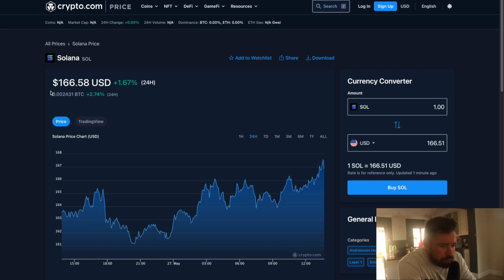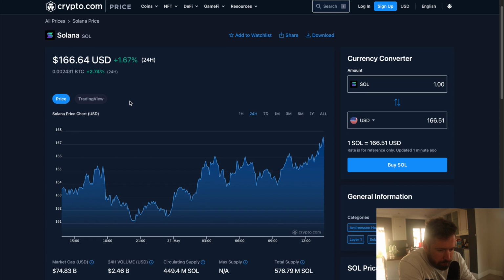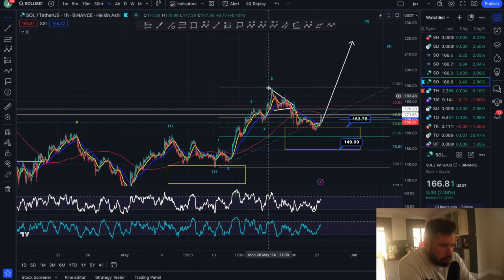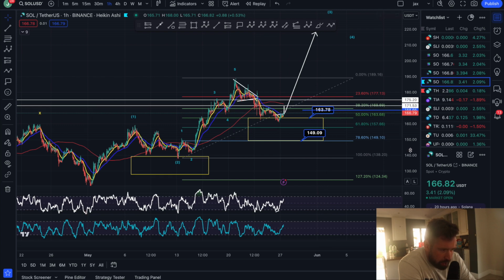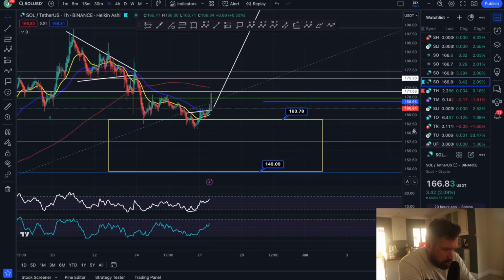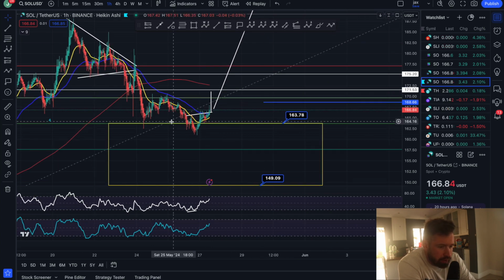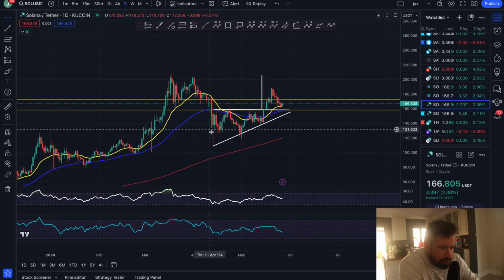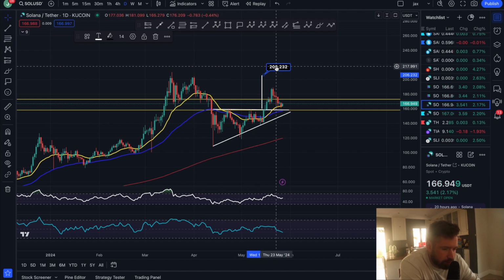SOLANA PRICE PREDICTION 2024💎WILL SOL BREAK-OUT FROM HERE OR PUT IN 1 MORE LOWER LOW!? 🚨 TARGETS